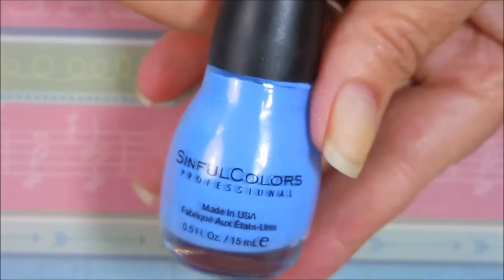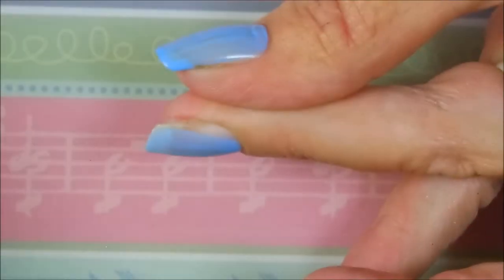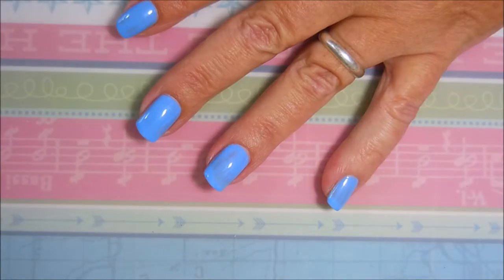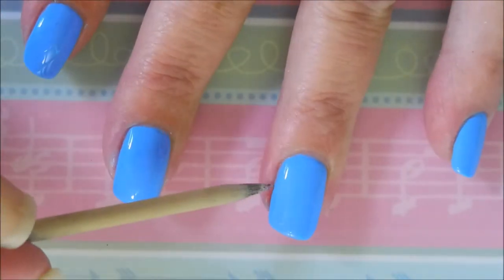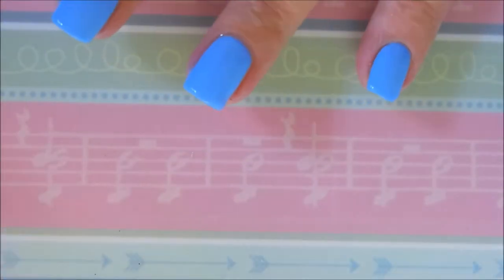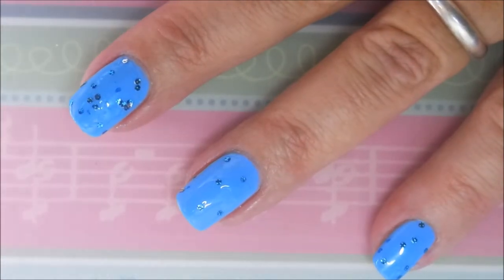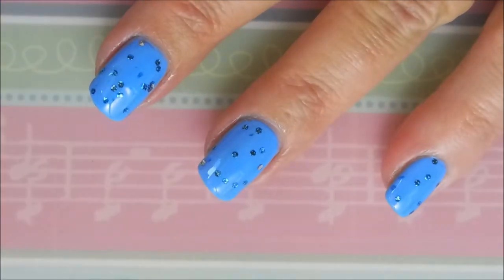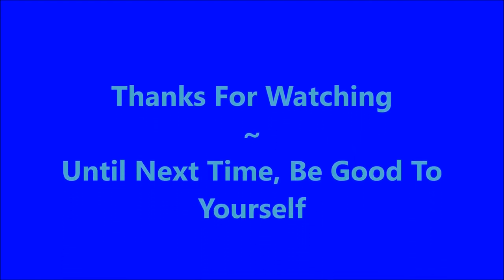Sinful Colors Sail La Ve and Pop Queen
Tina

Filmed with: Nikon Coolpix S6900
Tri-Pod: LimoStudio 17" Mini Tripod AGG301
Edited with: Windows Live Movie Maker